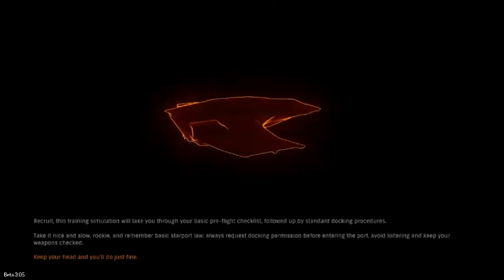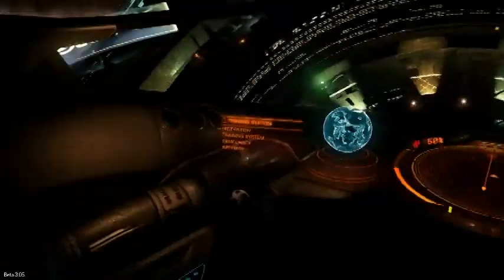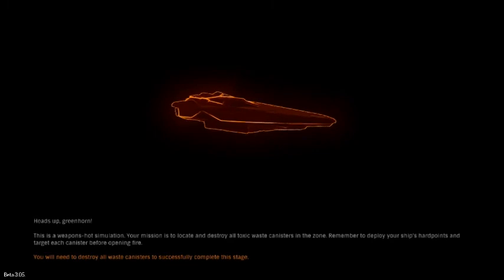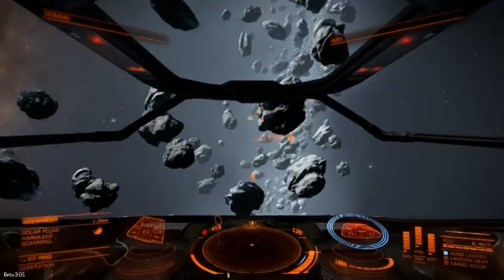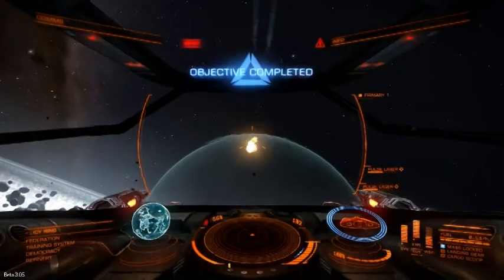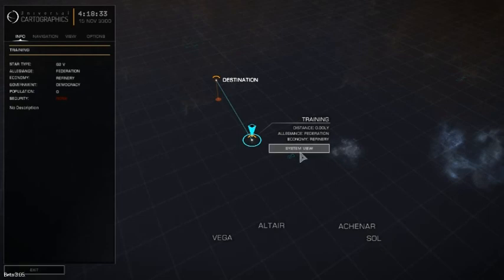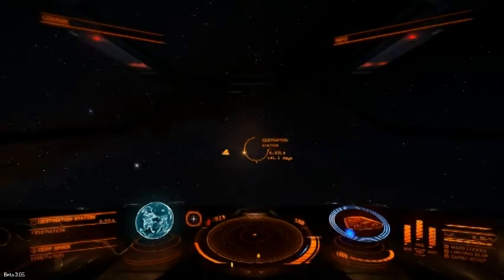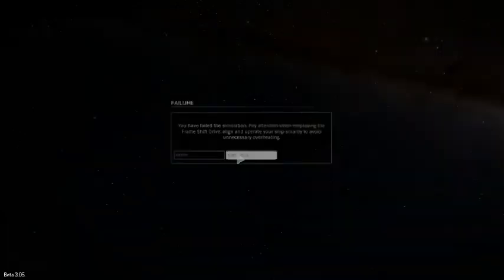Elite: Dangerous - First look Pt 1 - Docking and control basics (and an unexpected dogfight)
This is my very first look at the new Demo - Elite Dangerous, based on the ground-breaking game, Elite, back in the 80's. I had one go at getting basic understanding of the controls before recording.